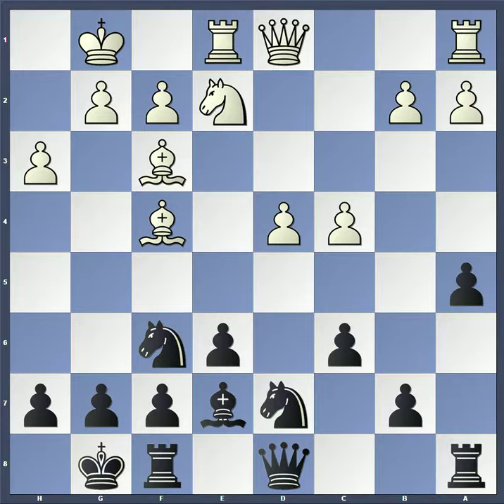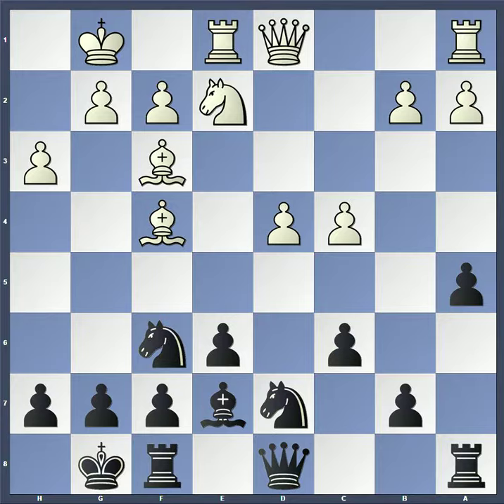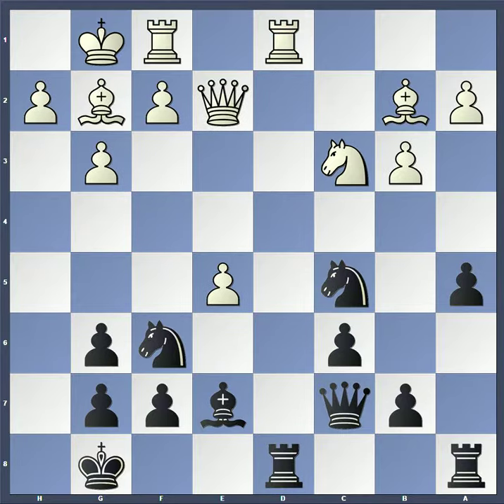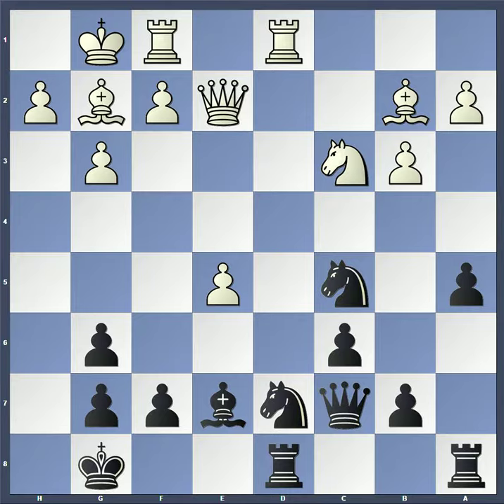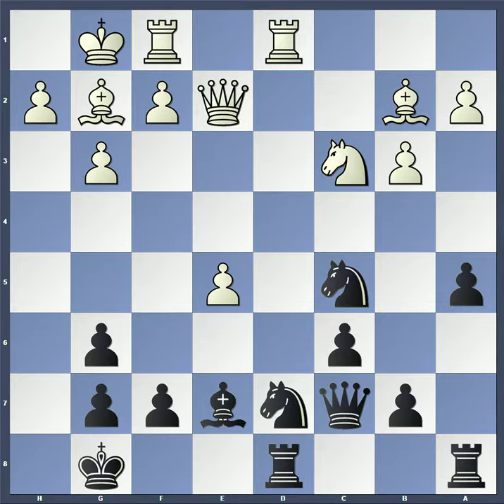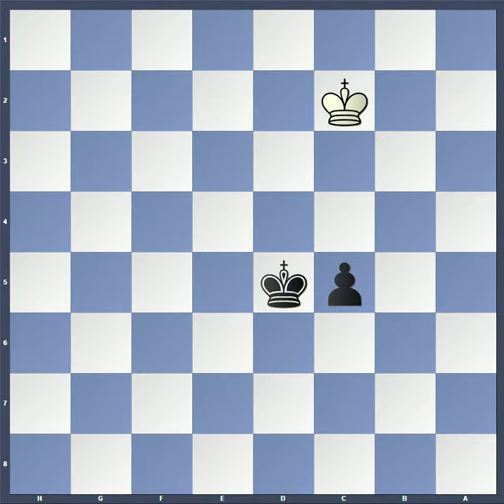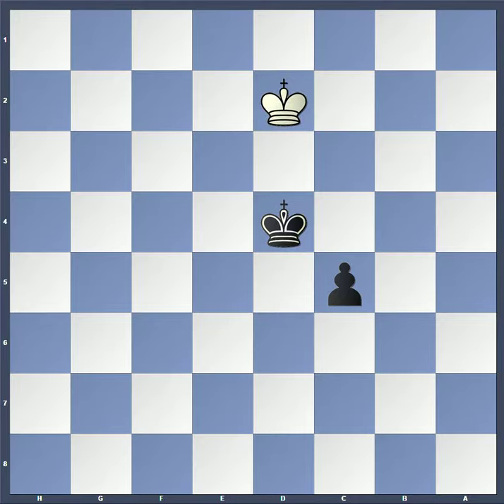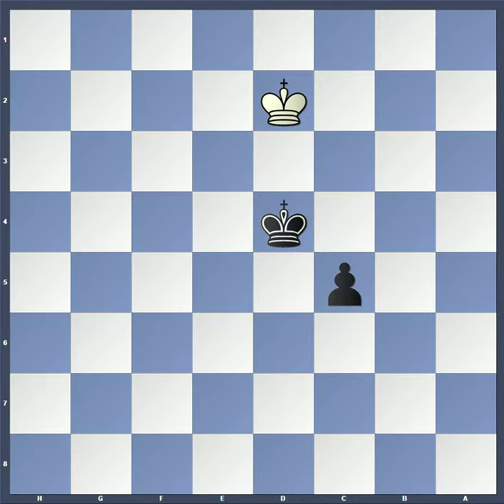How to Improve Your Chess!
In this video, I explain five different ways in which you can improve your chess. I have used all these methods with success when developing my own game. Remember: not everything will work for everyone. Therefore, I would recommend you pick what you like out of these training methods.